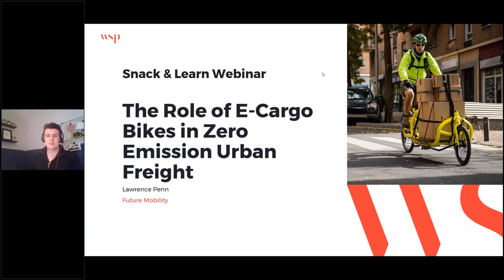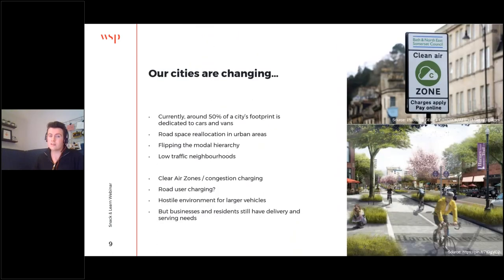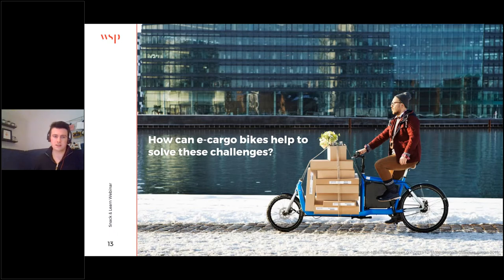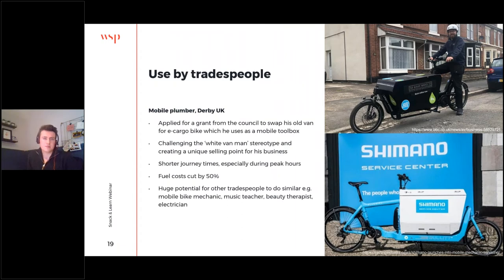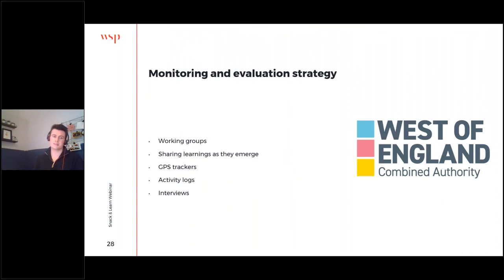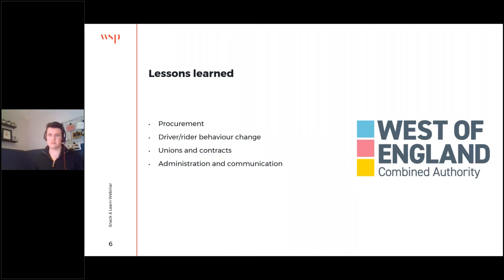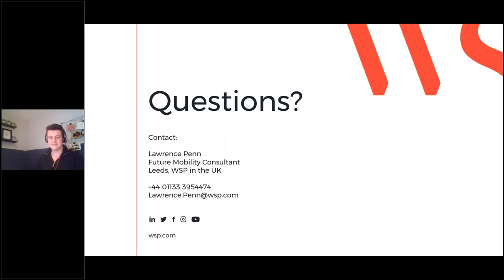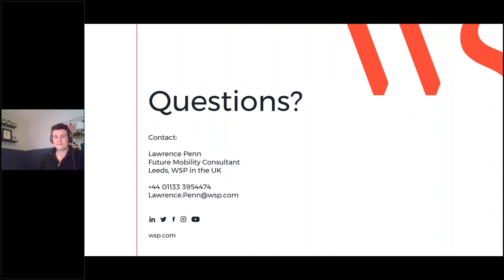The Role of E-Cargo Bikes in Zero Emission Urban Freight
E-cargo bikes are promising to revolutionise the way we deliver freight and services in our towns and cities. As urban areas come under increasing pressure to improve air quality and lower carbon emissions, traditional delivery vans are being driven out and being replaced by more sustainable, last-mile modes. In this session, we will explore some of the innovative uses of e-cargo bikes and the infrastructure they need to become successful by drawing on examples of international best practice, as well as our own experience running trials in the UK.

Presenter:
Lawrence Penn - Consultant, Future Mobility, WSP in the UK